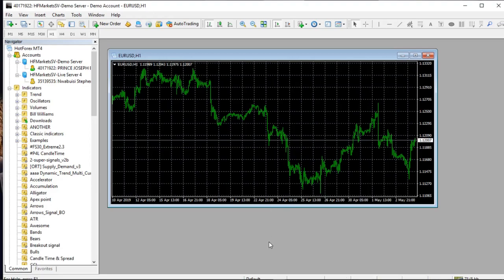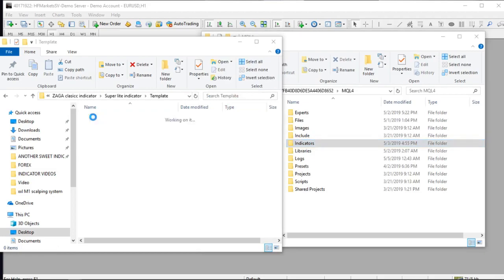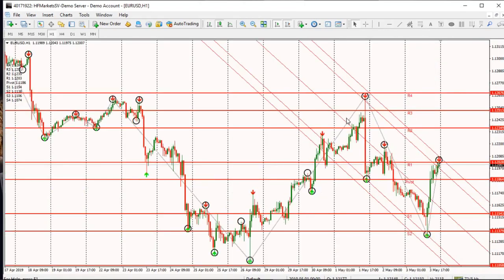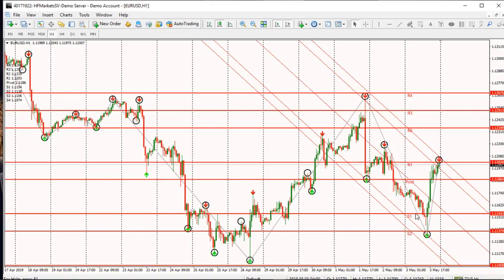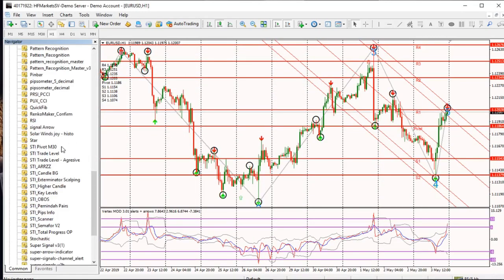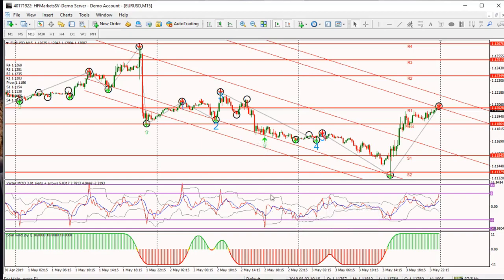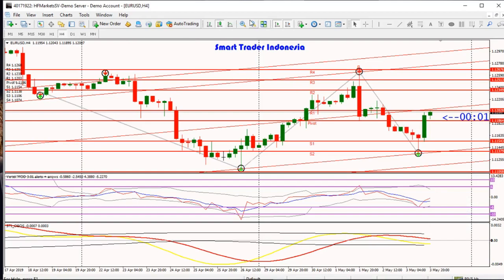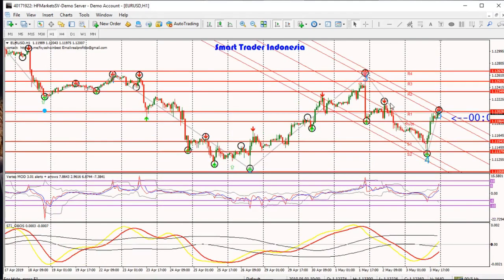Super lite Forex Trading Indicator short tutorial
I am not a certified financial advisor. Hence,
it is important for you to seek a certified financial advisor to craft your portfolio.